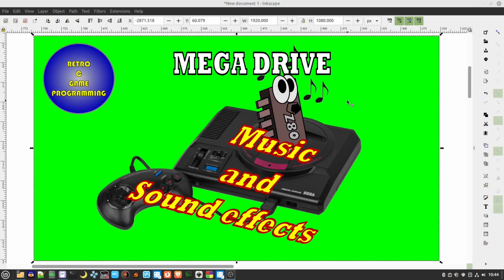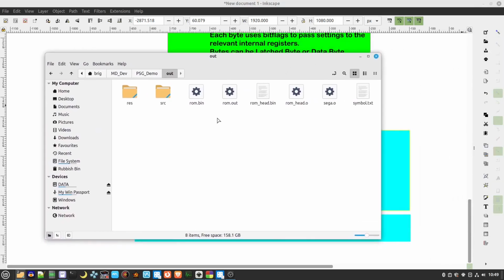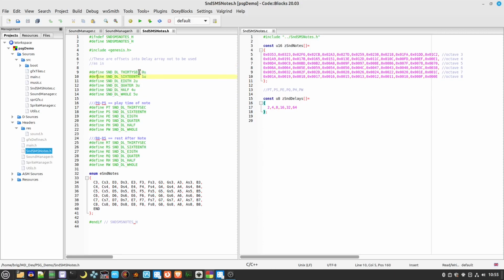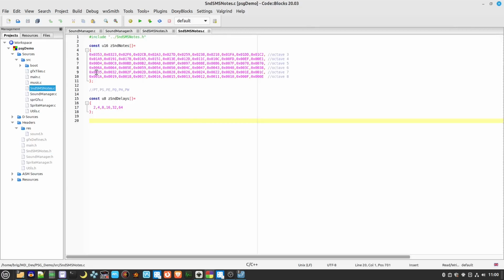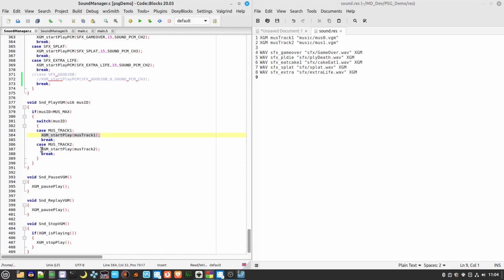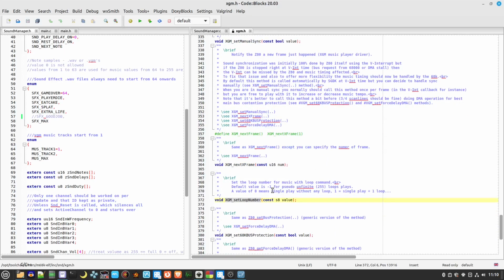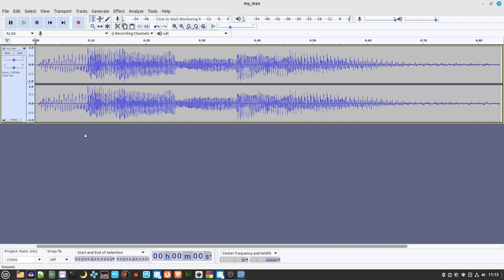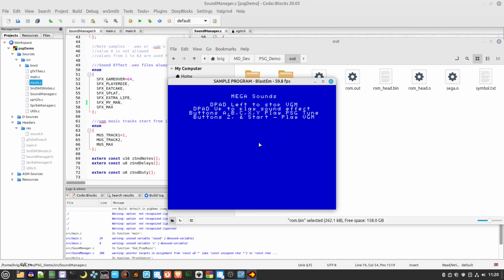Sega Mega Drive Programming in C : Episode 1 - Making Sounds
In this video I go over how to play sounds on the Mega Drive, using both the PSG and the FM Chip. I start off showing how we can use the PSG then jump in to the example code. In the example code, I provide a SoundManager to help get you started with playing sound samples and VGM sound files.
And quickly show how to convert .wav files to 8bit samples for use on the MegaDrive, with Audacity.